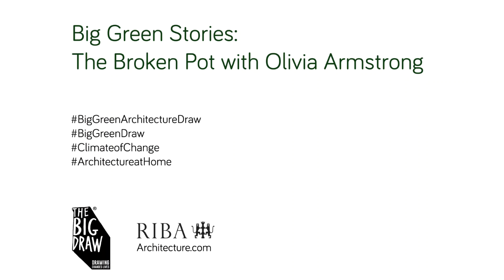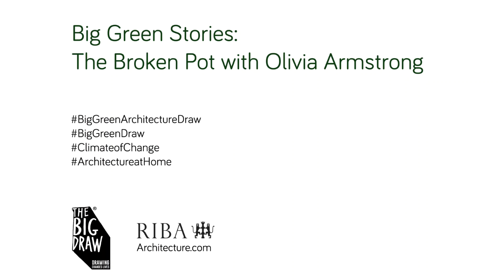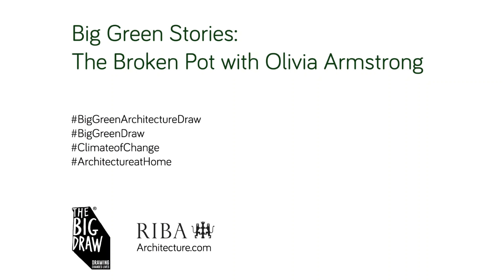Big Green Architecture Draw with RIBA and The Big Draw: Broken Pot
'Broken Pot' by Olivia Armstrong is one of the Big Green Stories, part of the Big Green Architecture Draw. This a family day organised by The Big Draw and RIBA Learning. Grab a pencil and paper and draw along with the story.